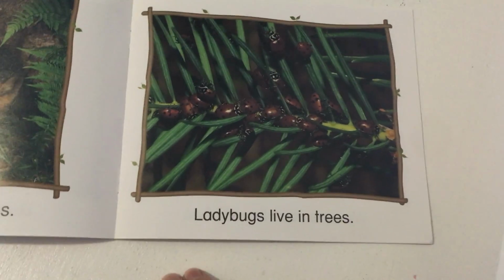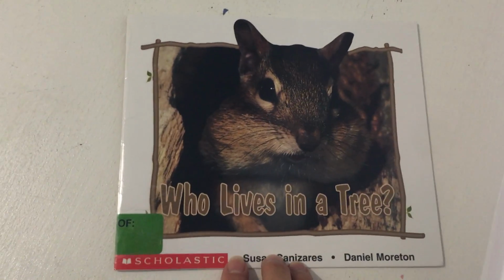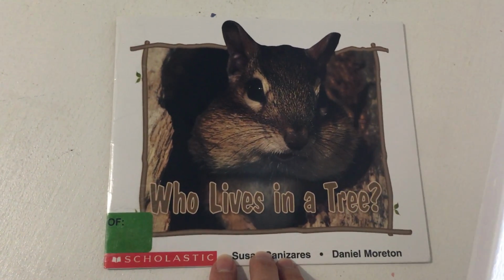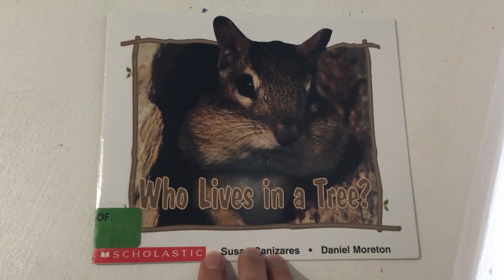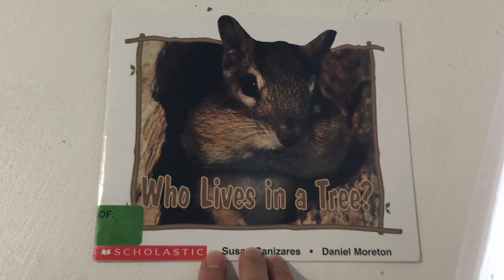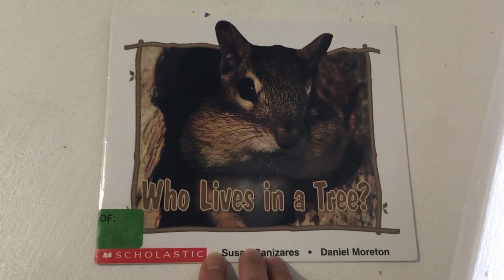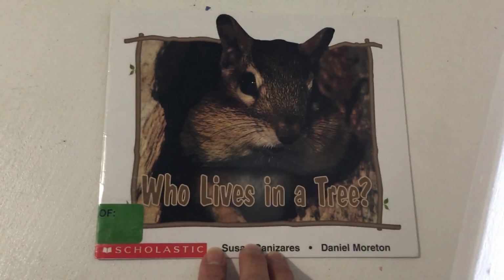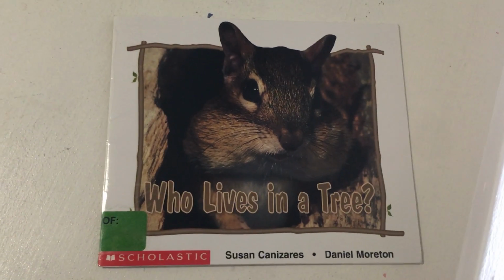Mrs Engel Read Aloud: Who Lives In A Tree